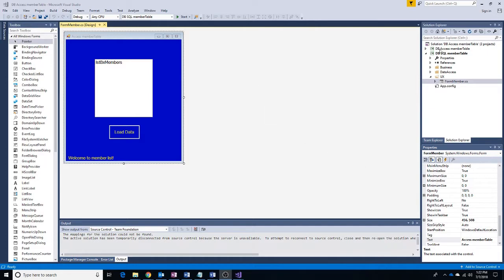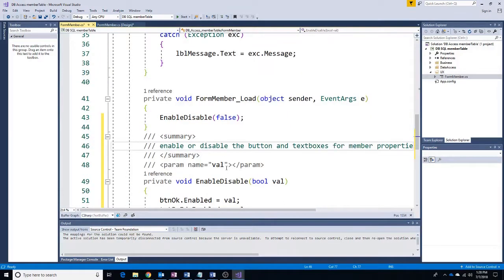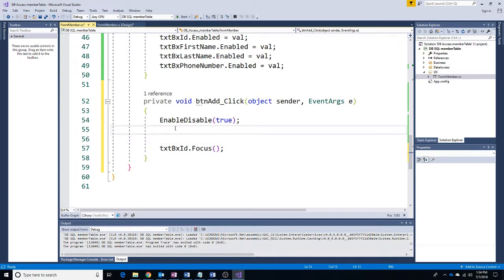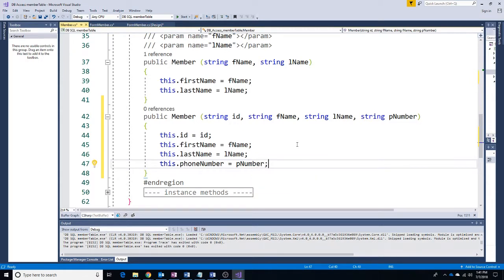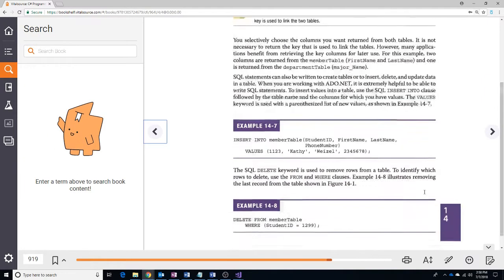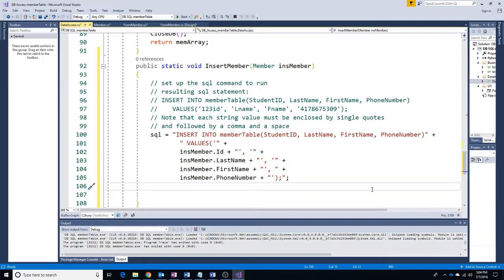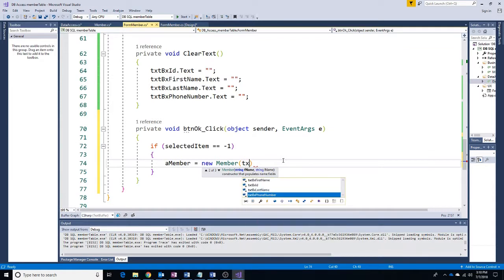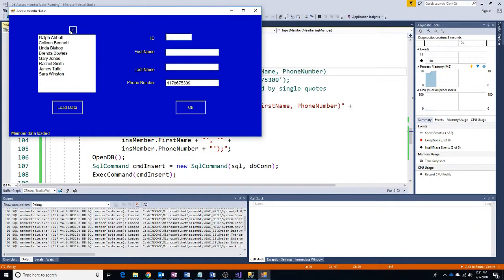CIS151 Ch 21 7 Add Update Capability Insert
Update the Member class to include setters, update the DataAccess class to include a method to insert new rows into the database. Update the form and form code to implement.